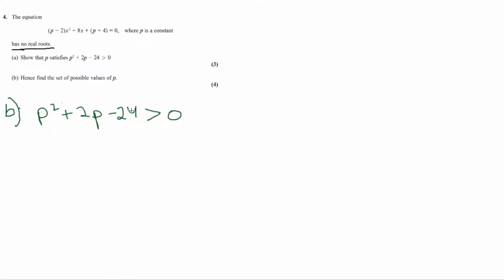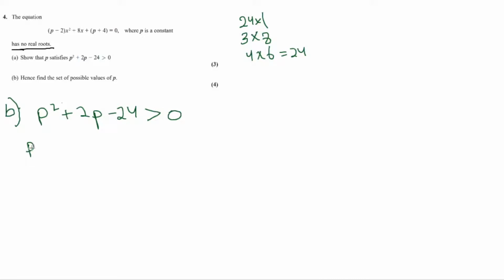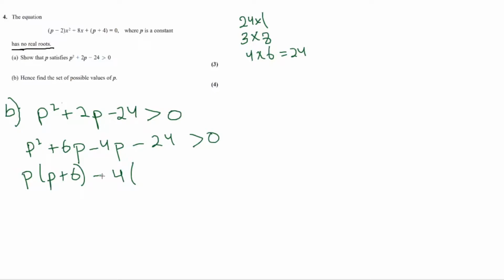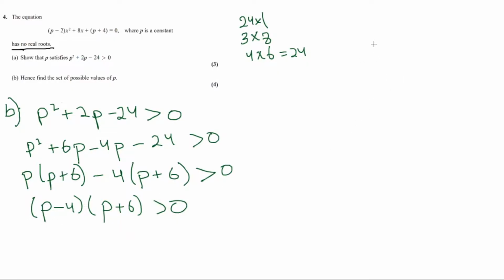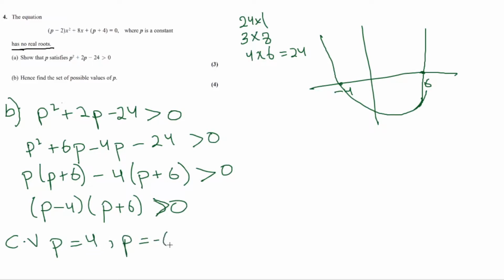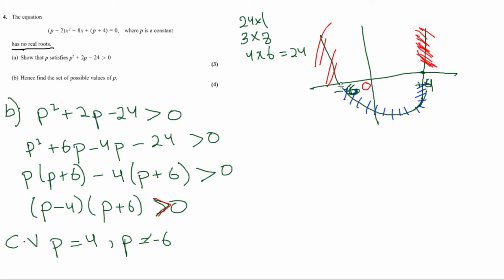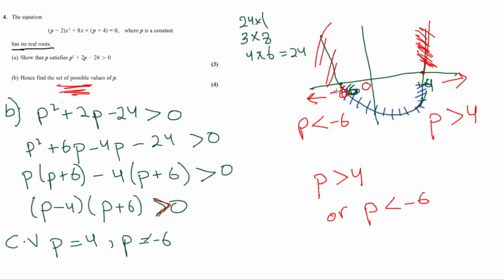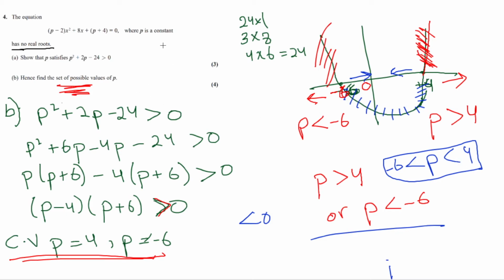C12 Jan 2018 Q4b | Edexcel | IAL Math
Please press the like button if this video helped you.